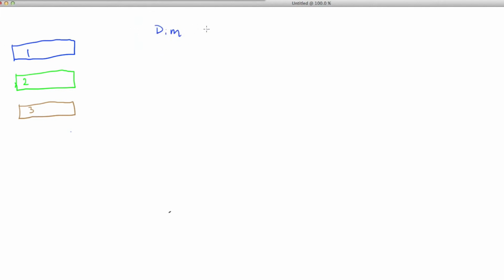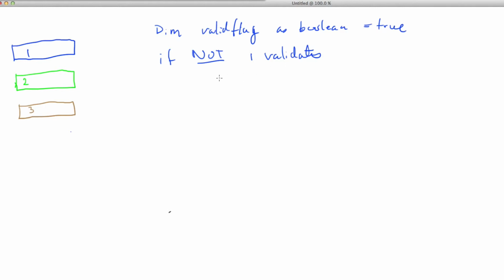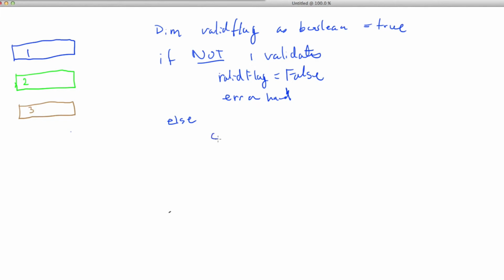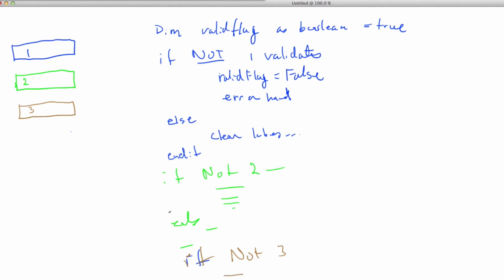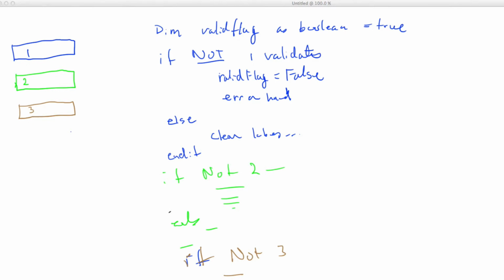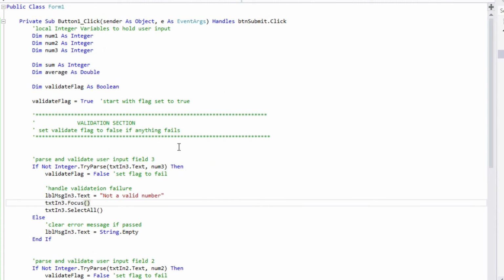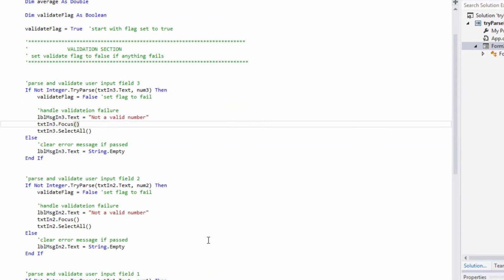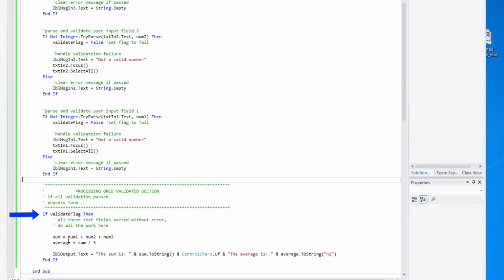validate with seq ifs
validate user input with sequential if statements and a flag